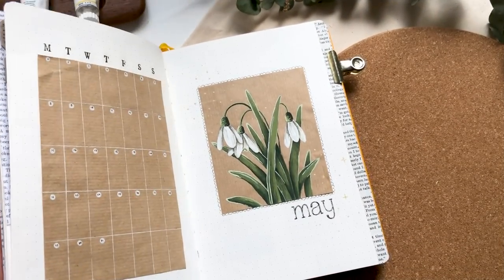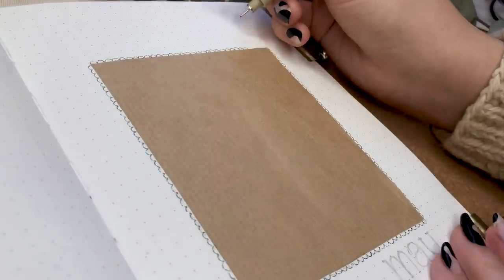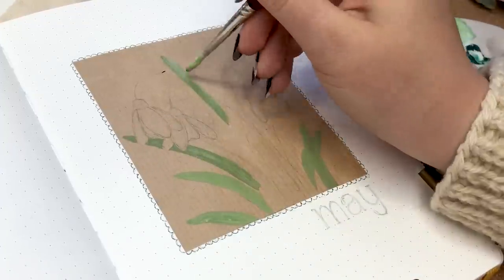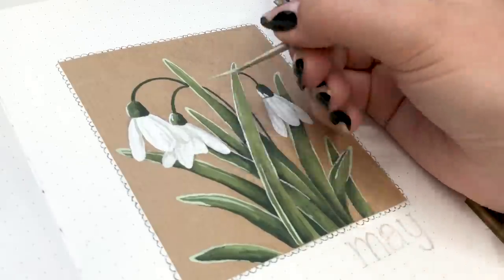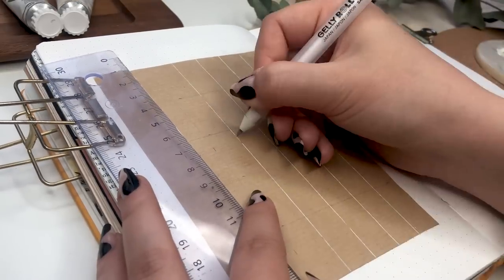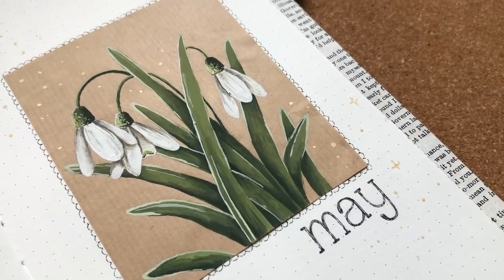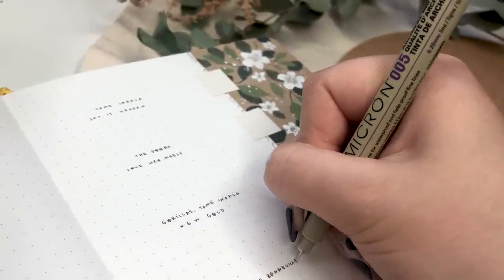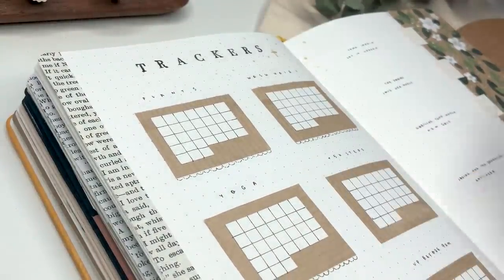PLAN WITH ME | May 2023 Bullet Journal Setup | Spring Flower Theme 🤍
For May 2023 in my bullet journal setup I went for spring florals, especially snow drops✨ It feels like spring only started where I live so these soft and dreamy vibes with the earthy color scheme for this setup definitely seemed fitting 😌 I really hope you like what I created for the upcoming month of May!

✨ MUSIC

Paints:
Royal Talens gouache (white, black intenso, olive green, viridian, yellow, raw umber)

Brushes:
Princeton brush (size 4 round brush) (gifted)

Arteza detail brush

Pens:
Uniball signo dx 0,38

Gelly roll white gel pen 05

Pilot pintor paint marker (gifted by Memo of Norway)

Pigma brush pens for stamps

Other:
Nail polish
Essie ”licorice” ”mademoiselle”

Glue tape roller (not the same but a similar one)

binder clips
Søstrene Grene

Colorful papers
Bought from a local art store, light orange is from Canson, the brown kraft paper is just random packaging paper

Mixing palette
My palette is from a Finnish small business called "Ketunpesä" but you can find similar on Etsy for example when you search for ceramic palettes :)

✨ ABOUT ME

00:00 Intro
00:40 Cover spread
10:43 Trackers and playlist
15:51 Content planner
18:13 Goals and summary
19:54 Dutch door weekly spreads
25:23 Final flip through